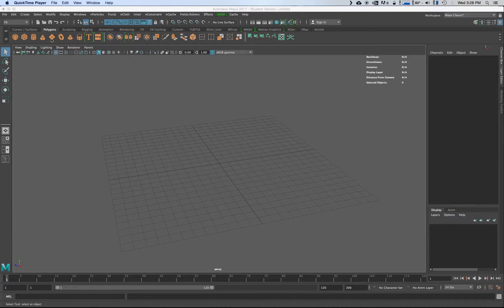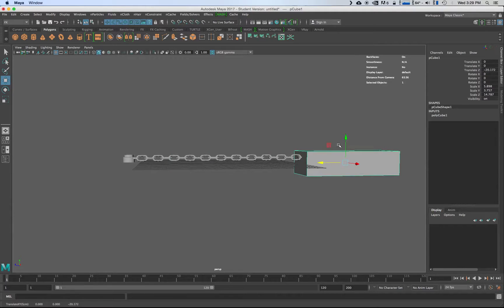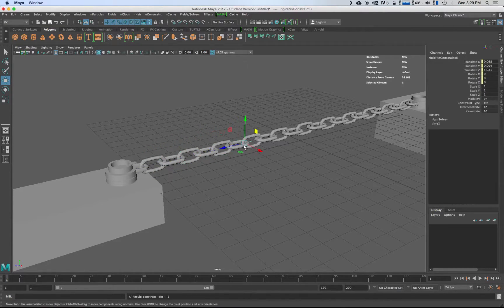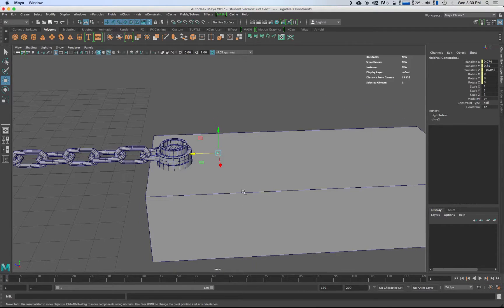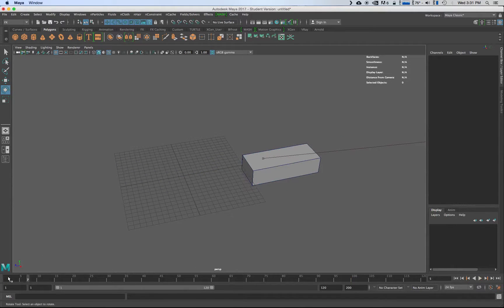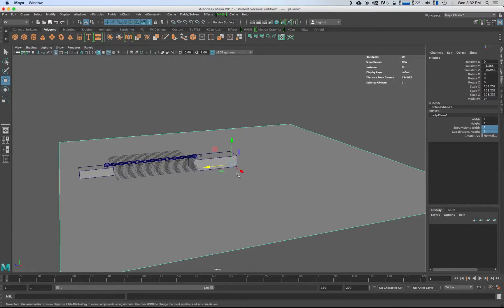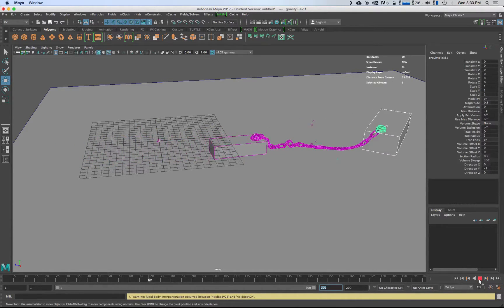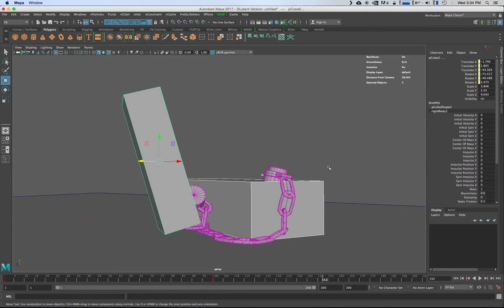Animating the Chain Rig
Here is an answer to a question I received about animating the chain rig...